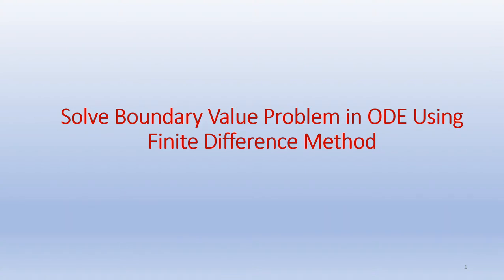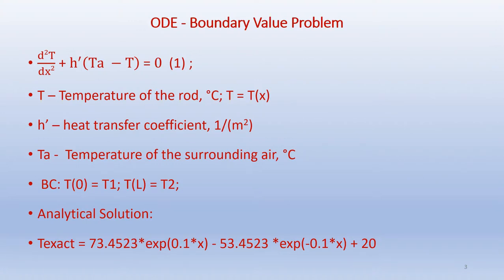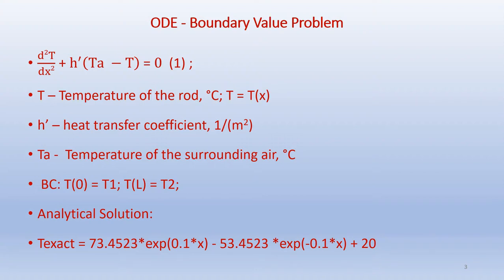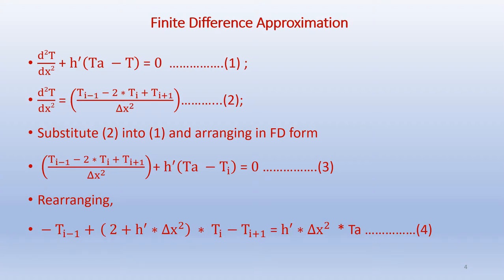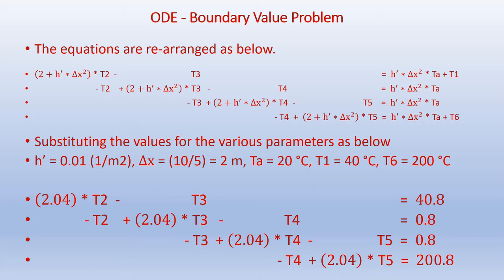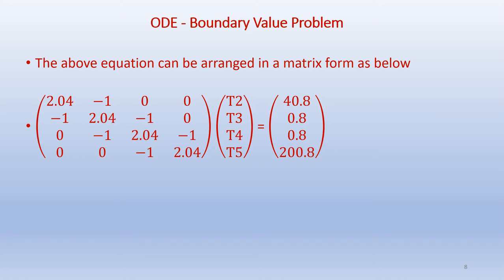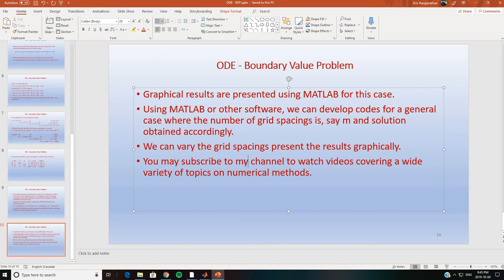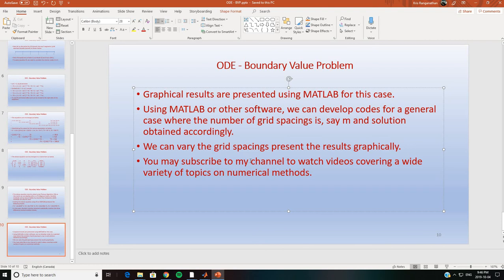Solve a BVP in ODE Using Finite Difference Method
Solve a Boundary Value Problem (BVP) in Ordinary Differential Equation (ODE) Using Finite Difference Method